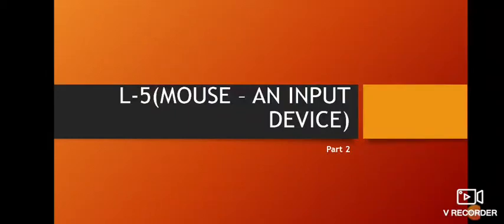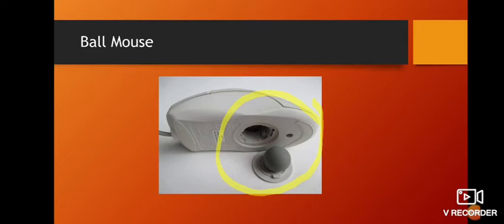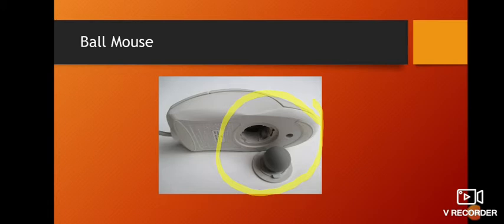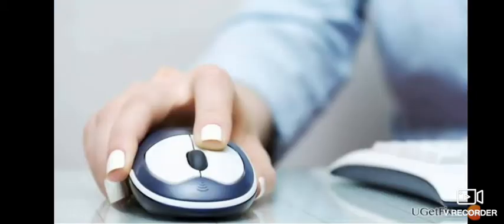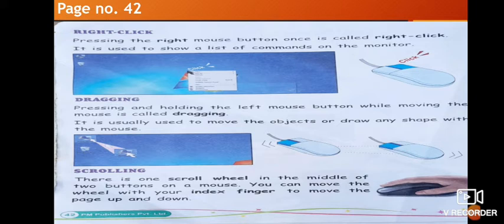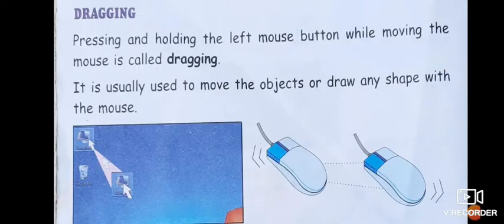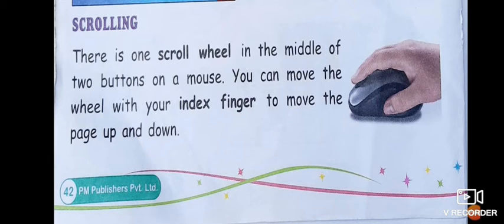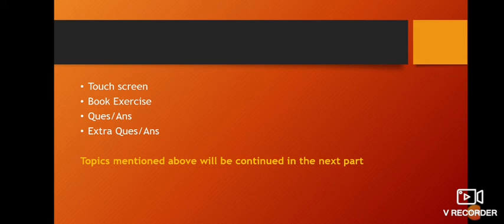Class-2, Subject-Computer, Video-9, Chapter-5, Mouse- An input Device, Part-2 by Mrs Sunidhi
Chapter- 5 ( Mouse - An Input Device)
Part-2